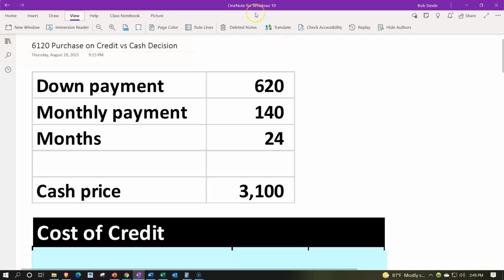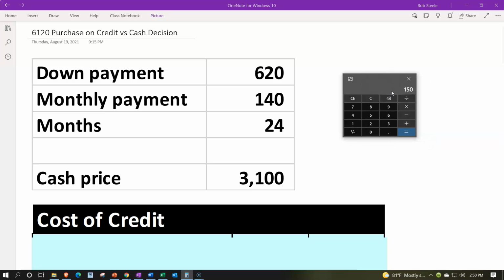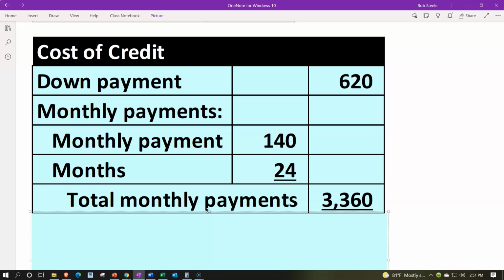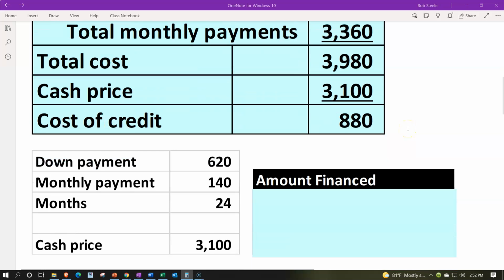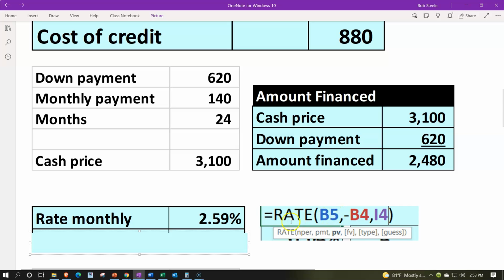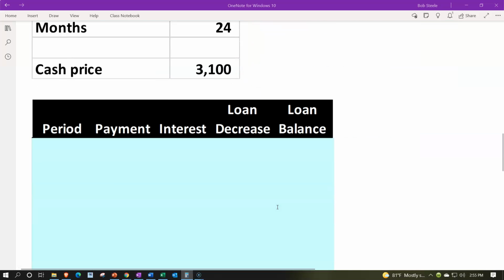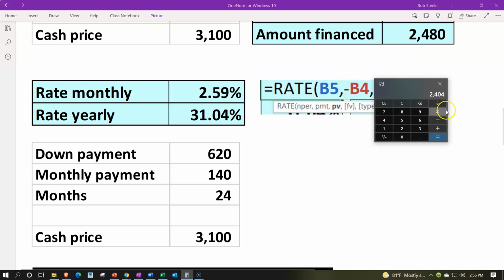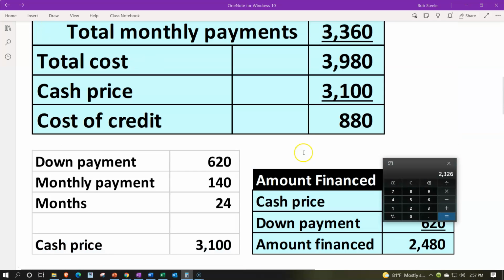Purchase on Credit vs Cash Decision 6120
Purchase on Credit vs Cash Decision
Personal Finance